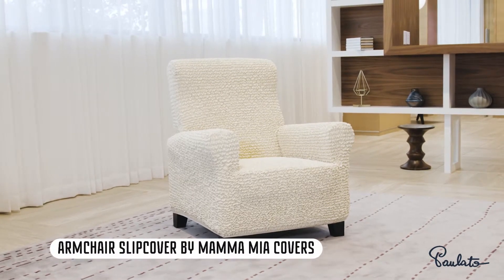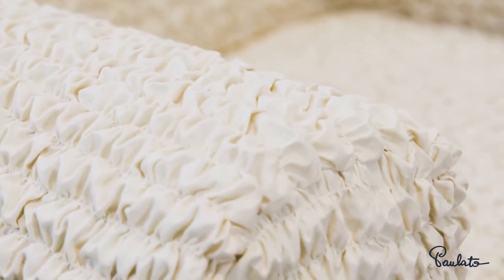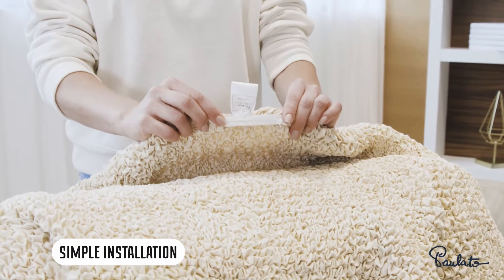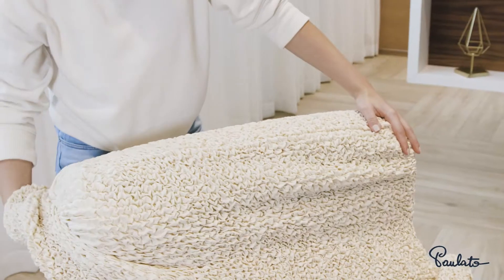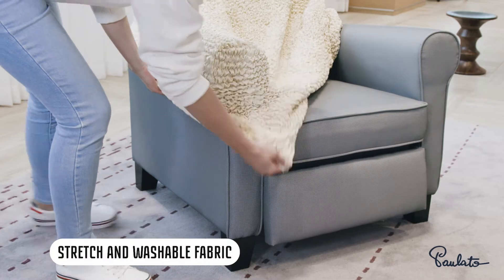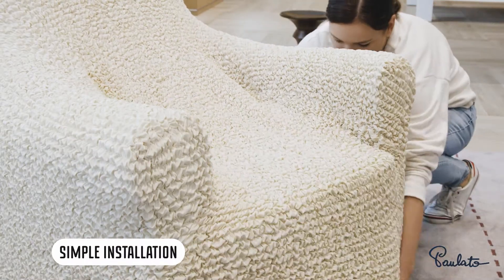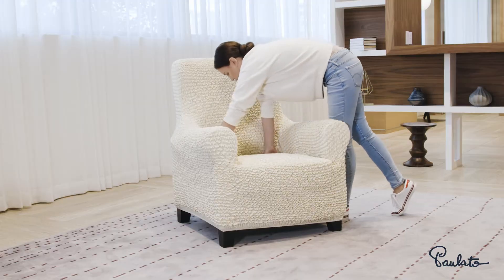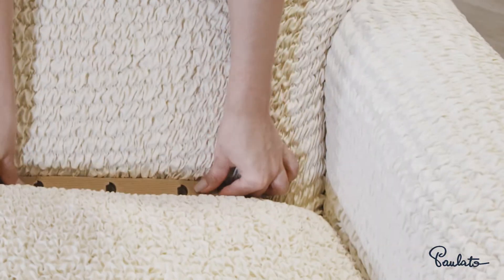Elastyczny pokrowiec fotel SUPERIOR / SANITIZED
Film instruktażowy z montażu elastycznego pokrowca na fotel  SANITIZED / SUPERIOR.
Wszystkie produkty dostępne od ręki.
Wysyłka w 24 godziny z Poznania